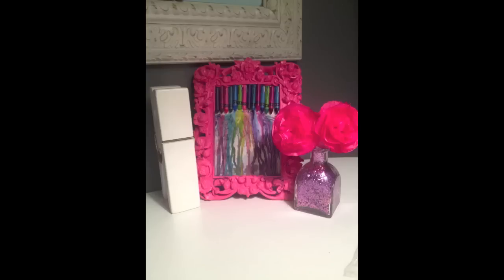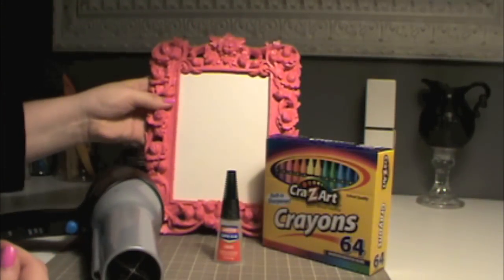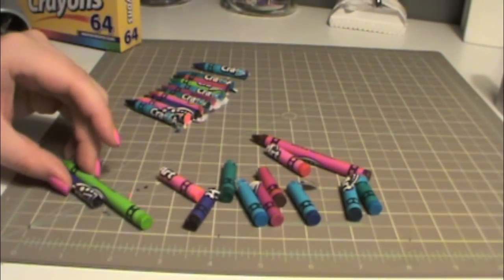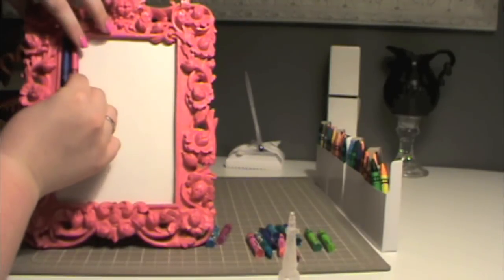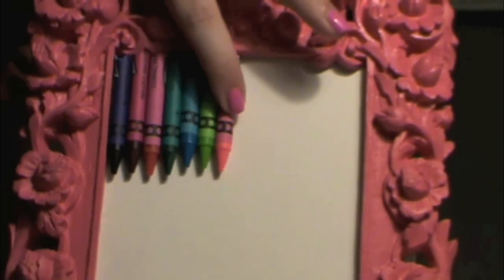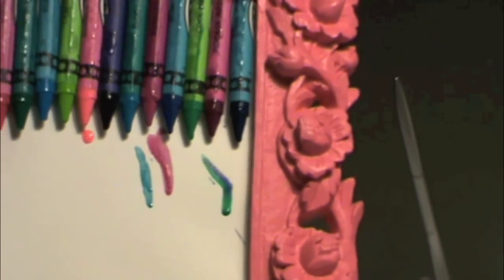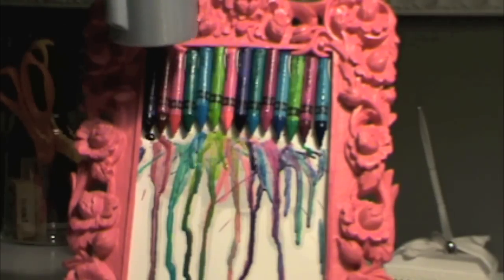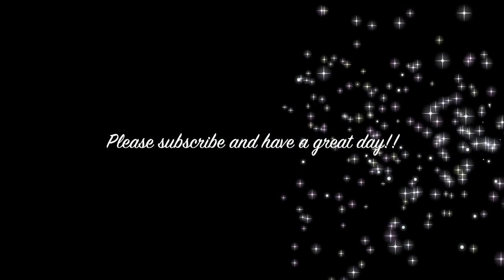Melted Crayon Art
Additional idea: Attach crayons to a painted piece of wood and leave it outside during the summer. Depending on the climate, the crayons should slowly melt over the summer. This would be a fun project if you have kids.